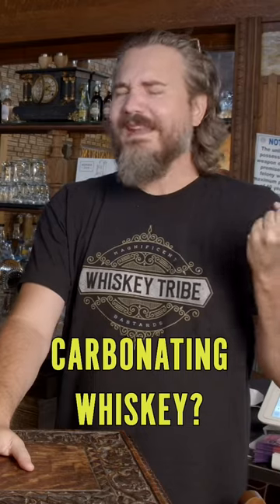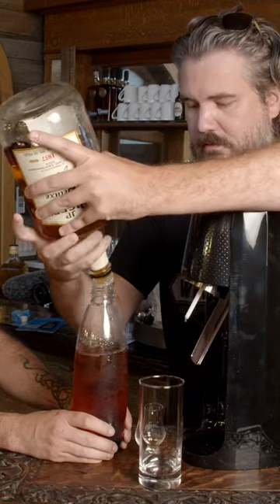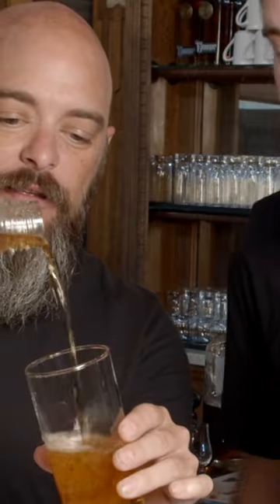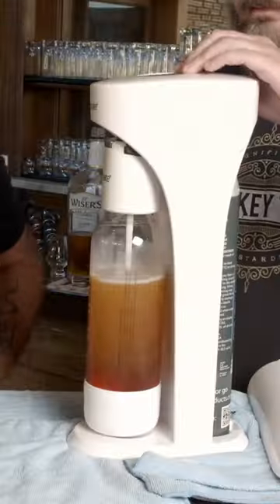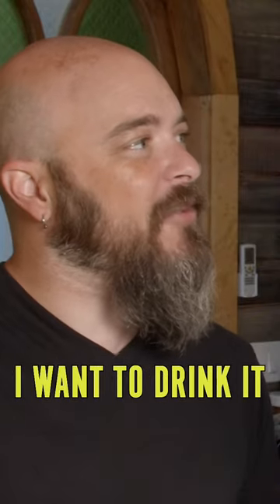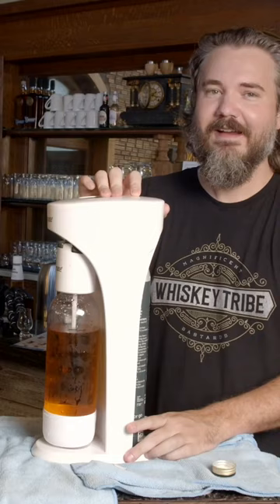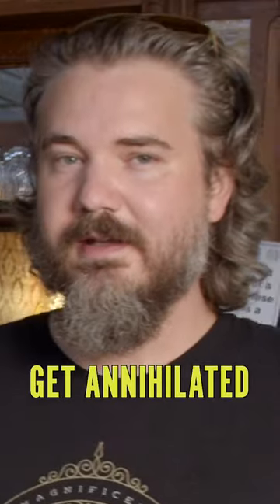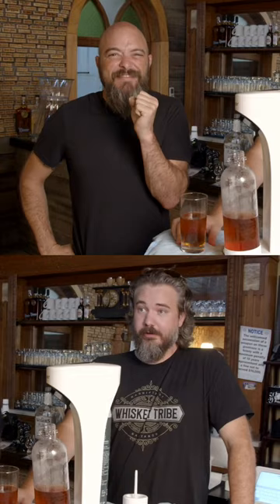Put on your best science face… because we’re about to carbonate some whiskey! 🥃💥